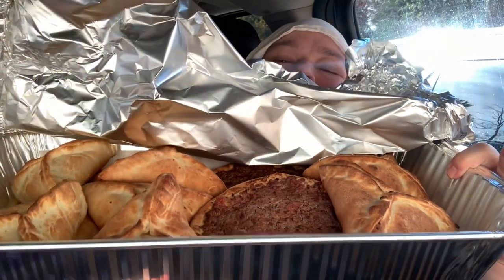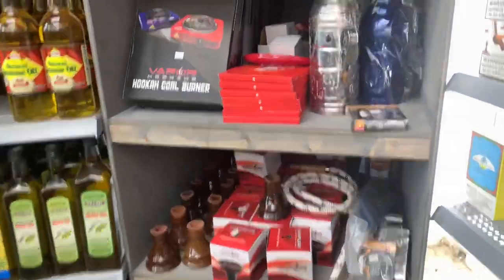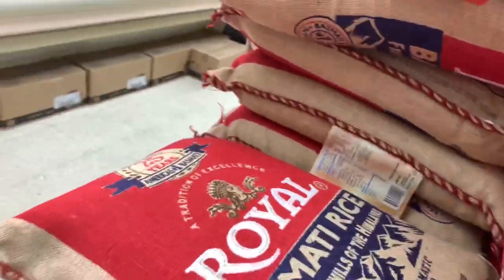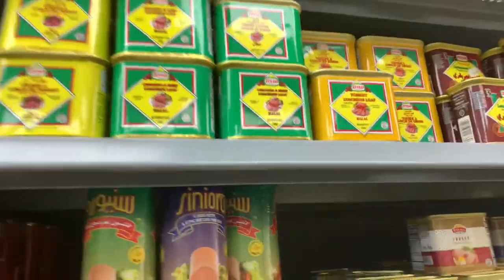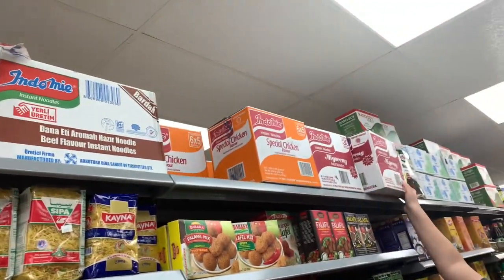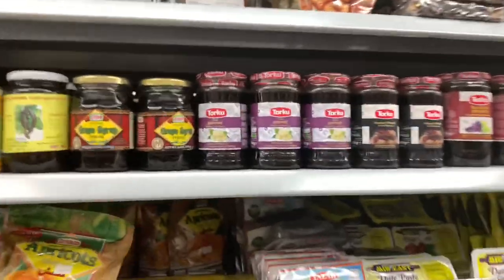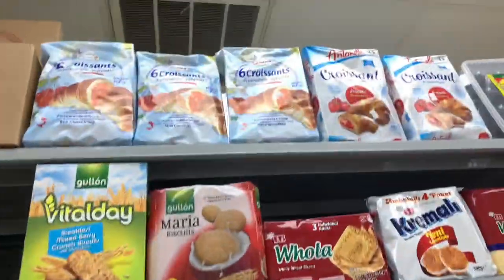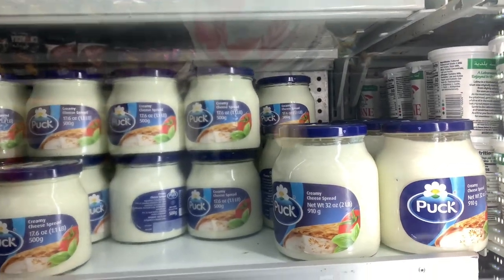Tour Barakat Middle Eastern Market with me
Barakat is a very neat and clean store. Excellent variety of halal products. Follow me for a weekly tour of a halal grocery store.